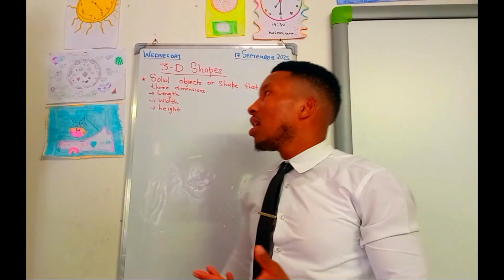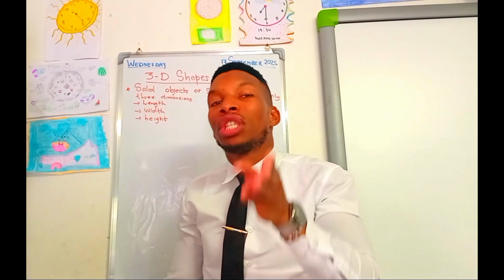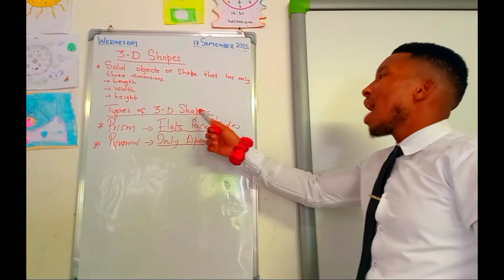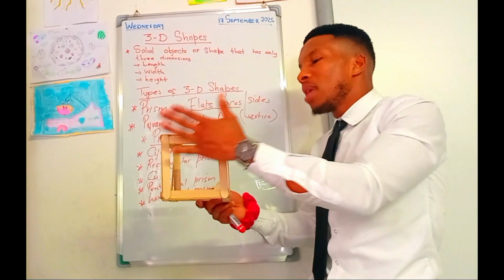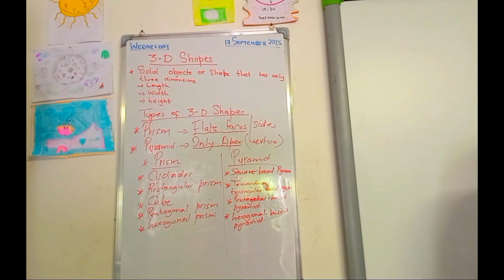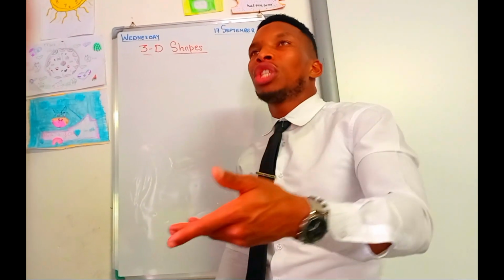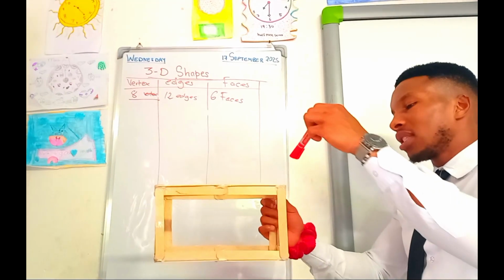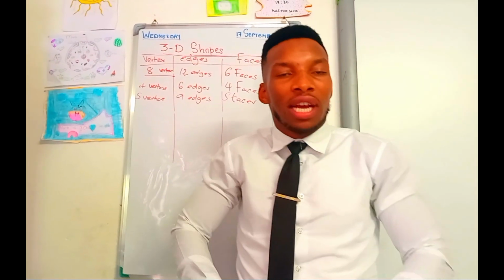3D SHAPE | GRADE 5 TO 7 | MR GOOD.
The application of 3D Shape for grade 5 to 7  By Mr Good